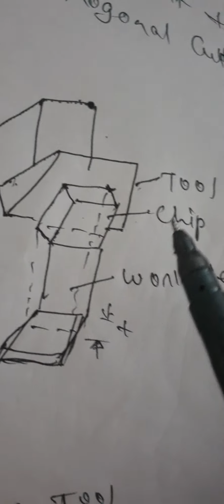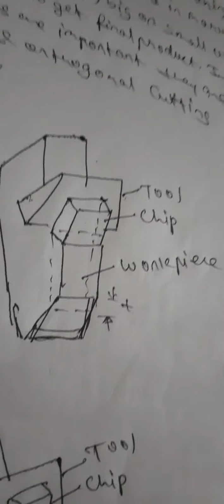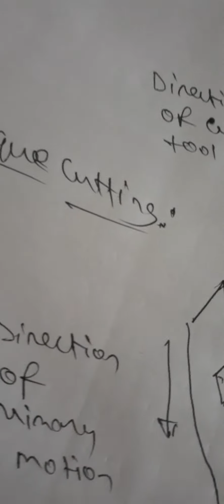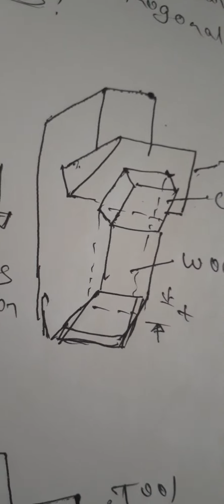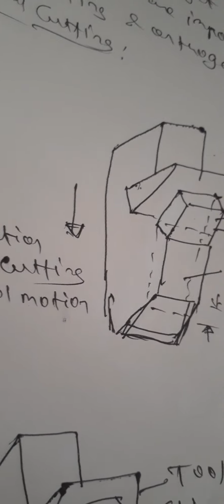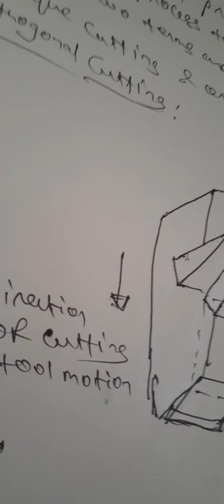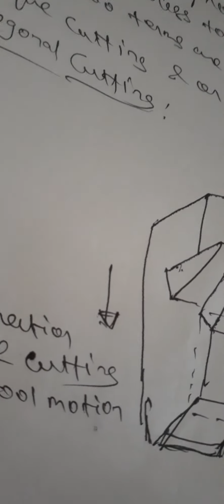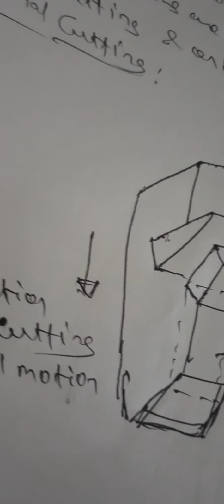Metal cutting and Forming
Module 1 Metal cutting